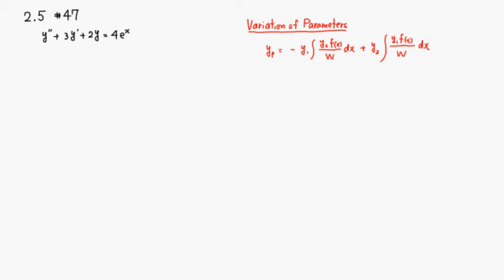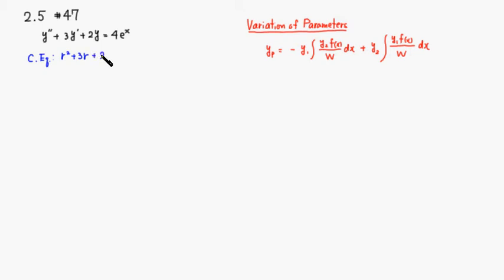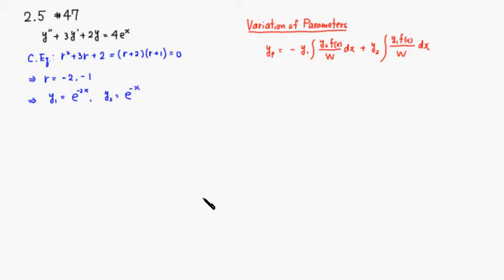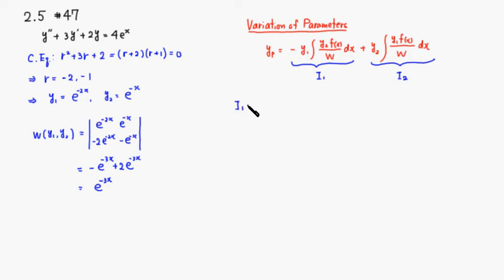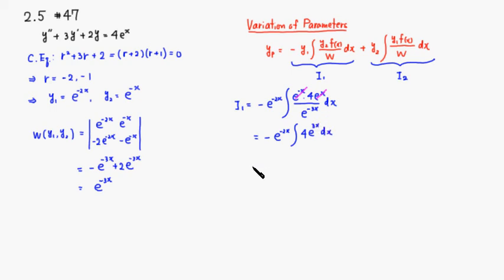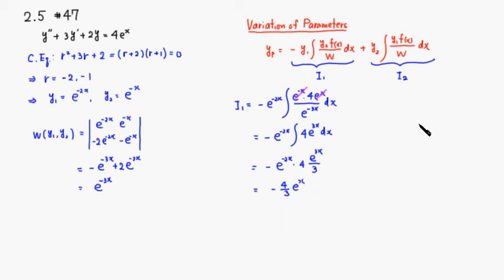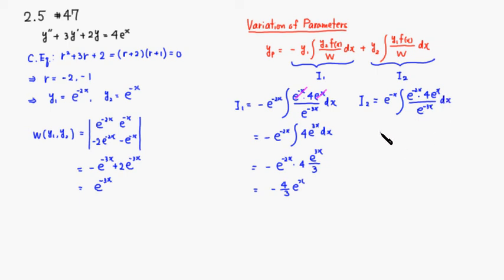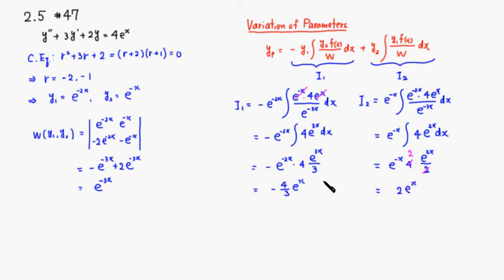MTH 304 2.5 #47 (Spring 2014)